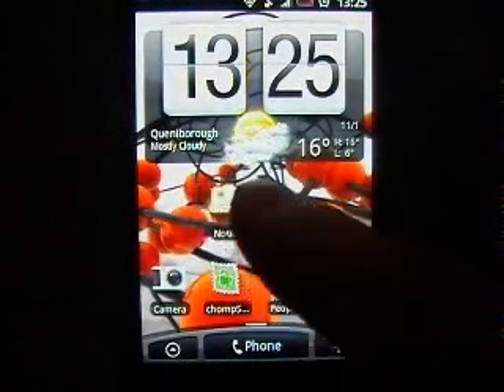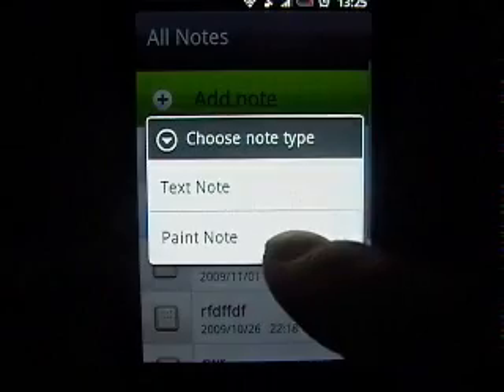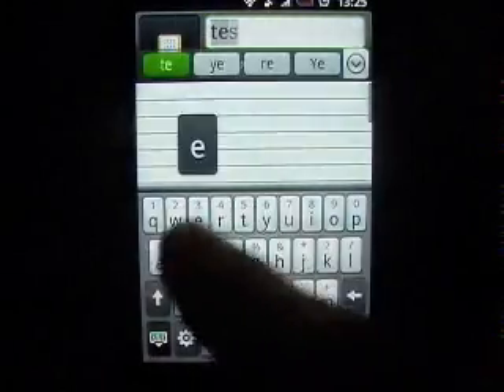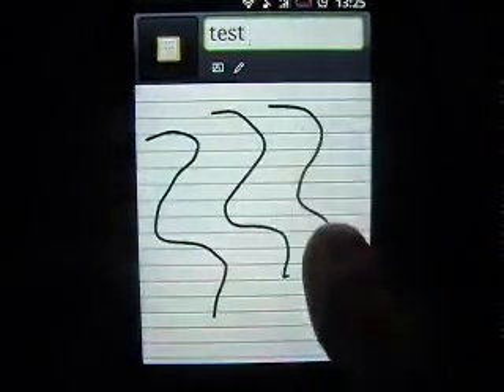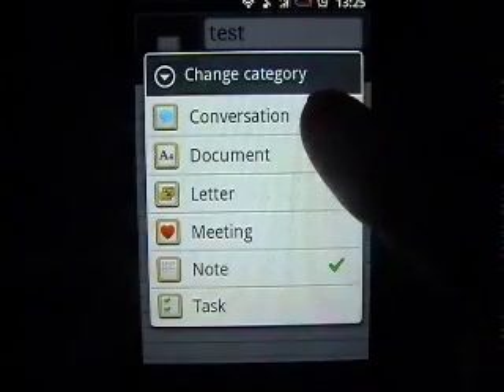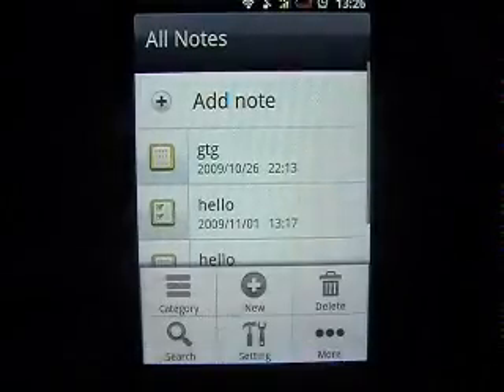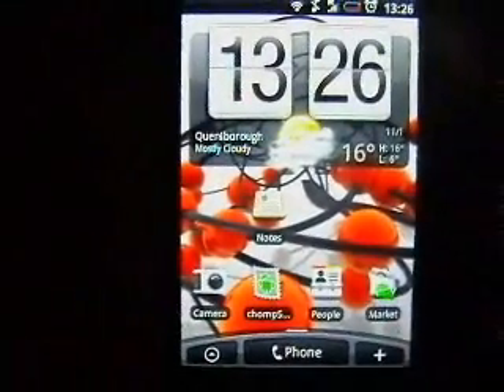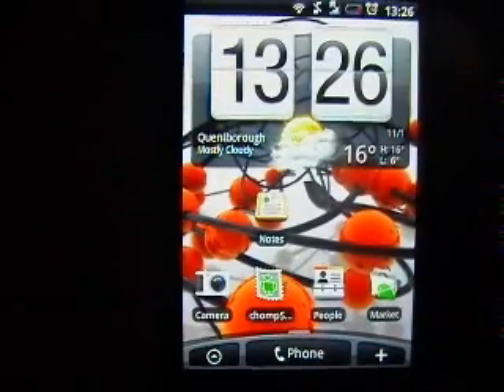HTC Dragon Notes App HQ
HQ version of my previous video,
htc dragon notes application available on the new MoDaCo v2.8 hero ROM.

Also includes:
Password protect a note
Voice notes
Date tag
Share (to email twitter flickr etc.)